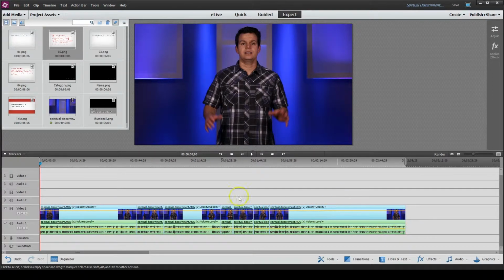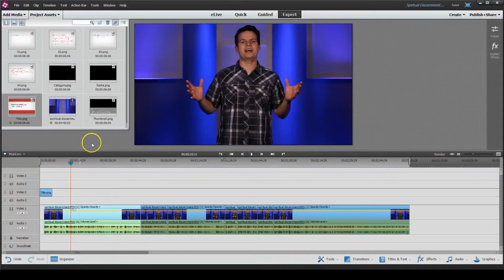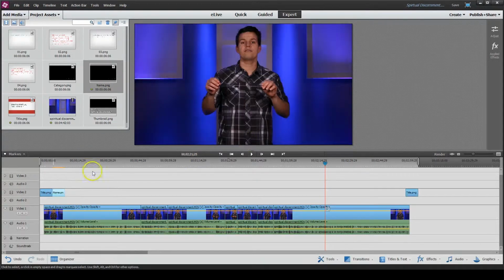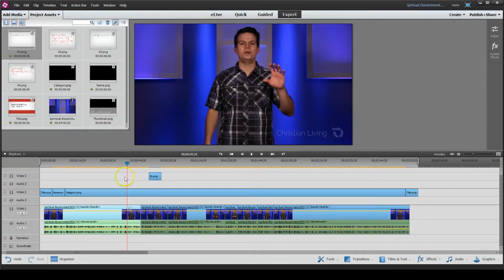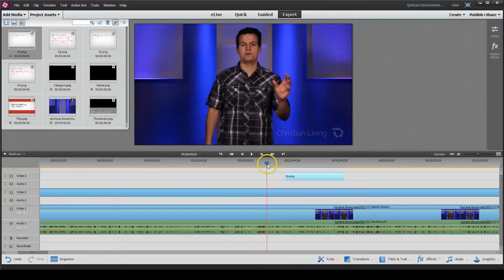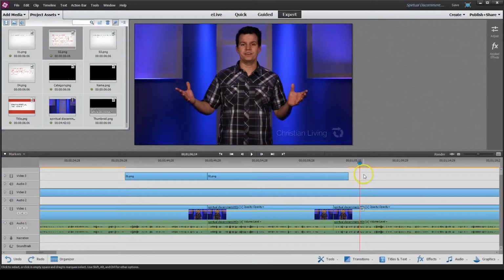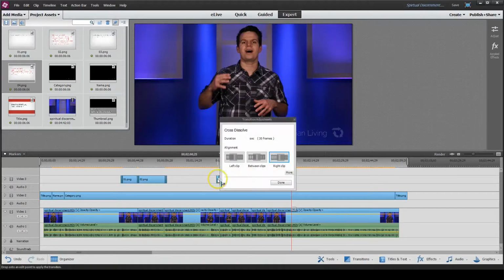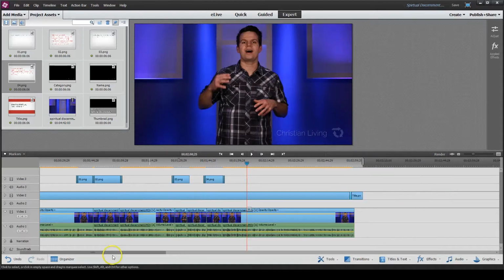Video Production: Slides and Transitions